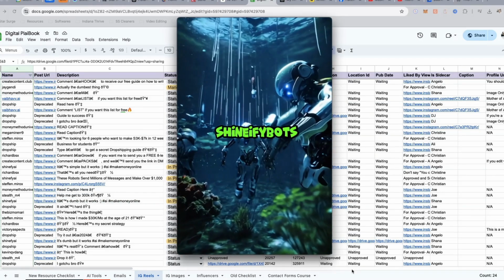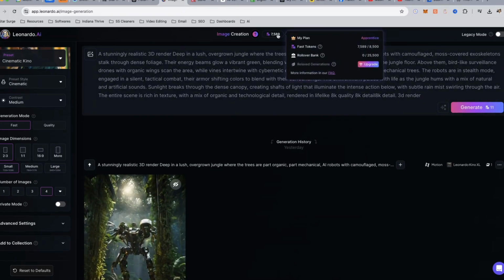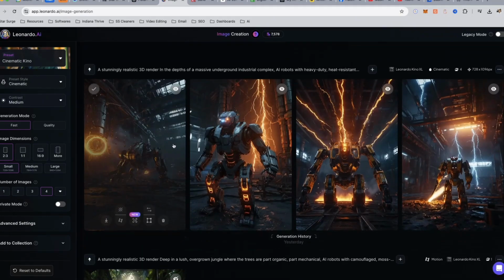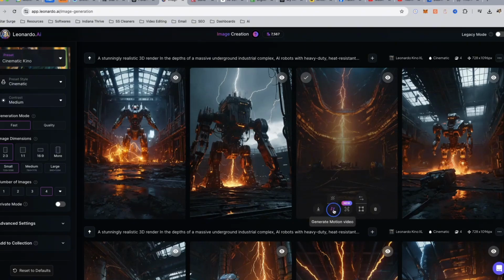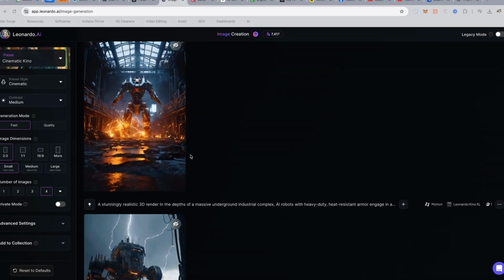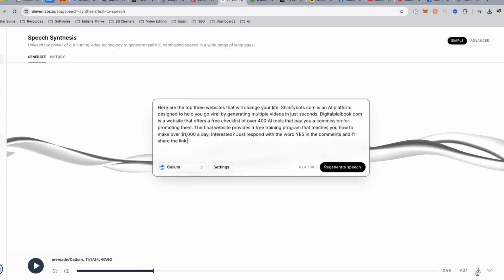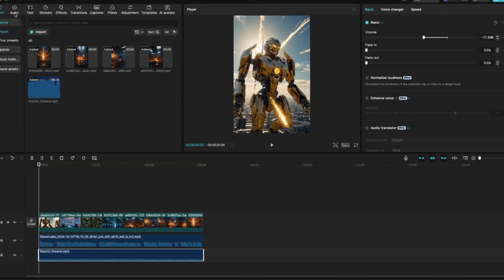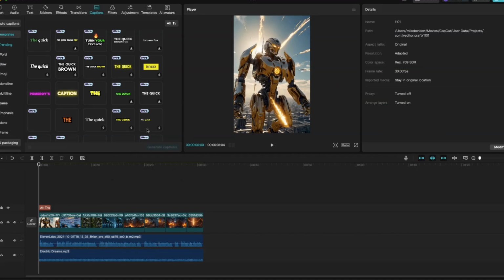How to Make Over $1,000 Per Day With AI / Chat GPT (Step-by-Step Guide!)